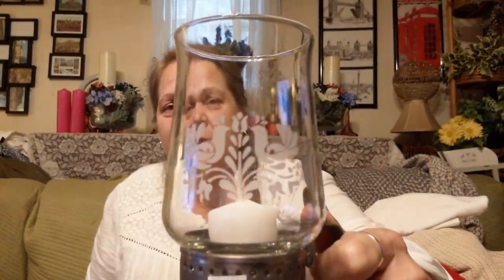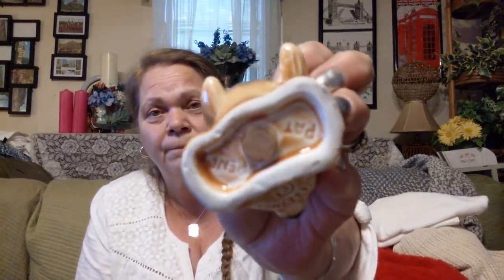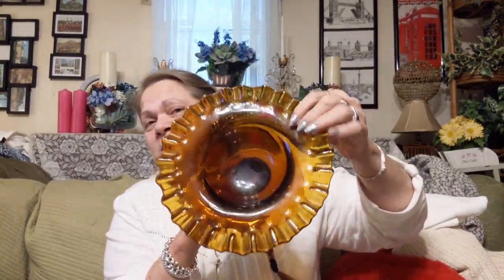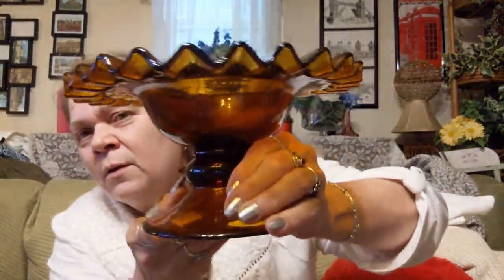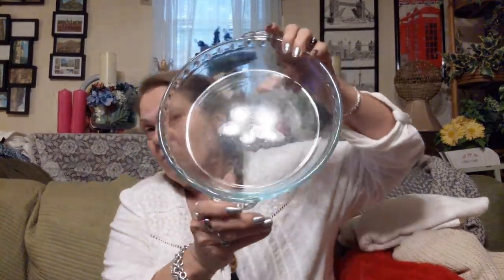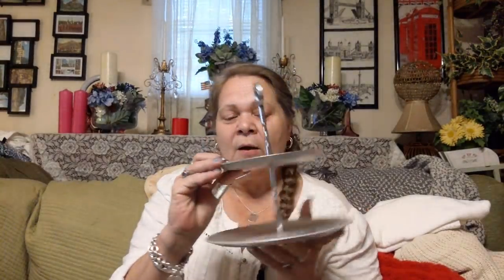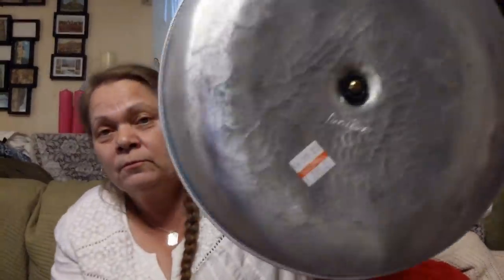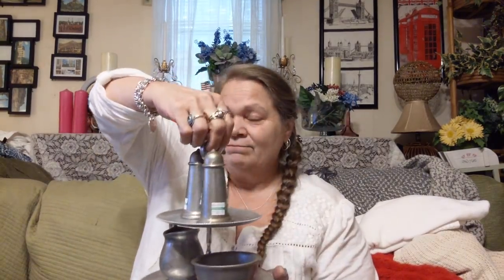Goodwill Thrift Haul 6/17/20